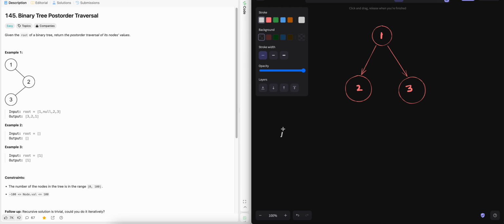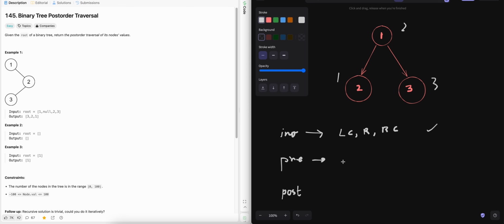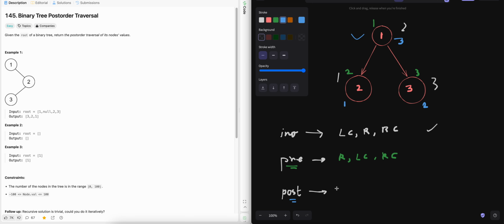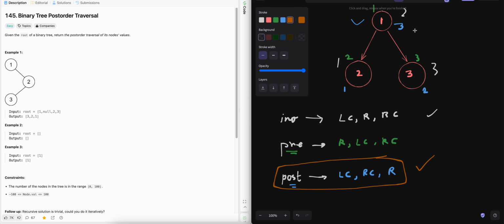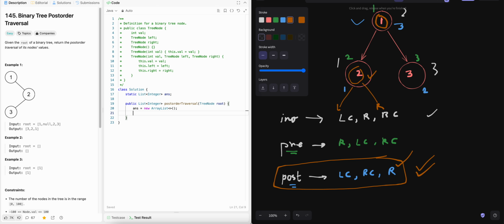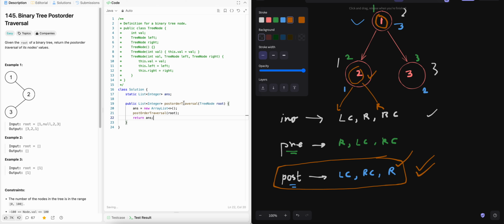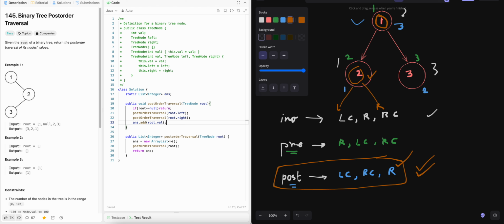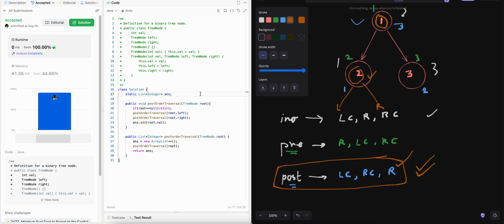145. Binary Tree Postorder Traversal | Leetcode | Daily Problem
Given the root of a binary tree, return the postorder traversal of its nodes' values.